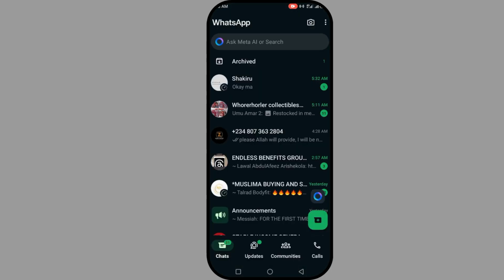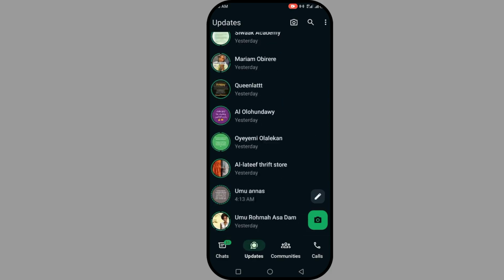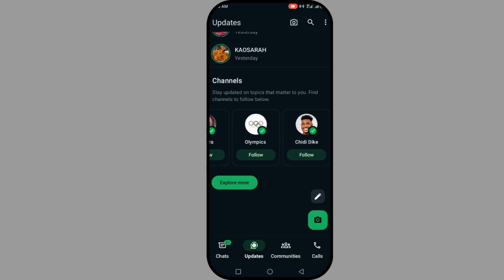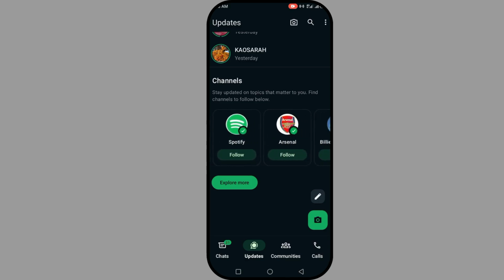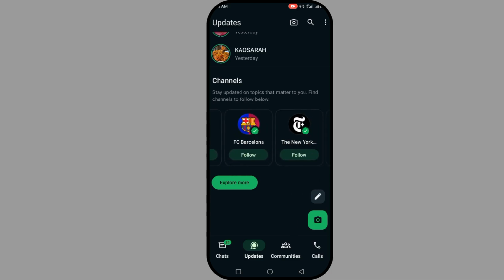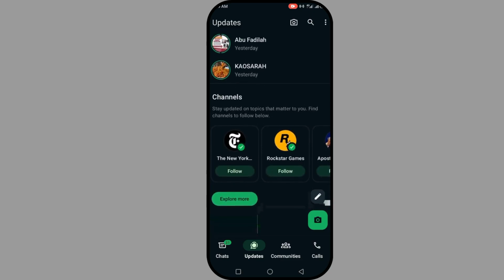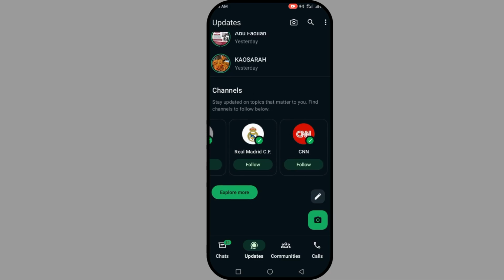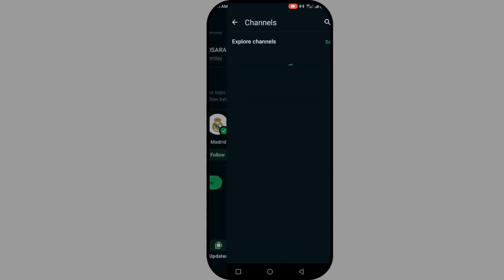How to Join a Channel on WhatsApp | Quick & Easy Tutorial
In this video, you will learn How to Join a Channel on WhatsApp

Learn how to join a channel on WhatsApp with this step-by-step guide. Discover how to follow your favorite channels and stay updated on the latest content. Perfect for WhatsApp users looking to enhance their experience.